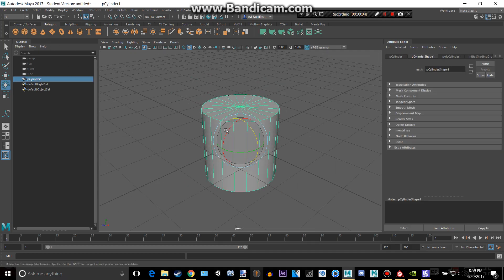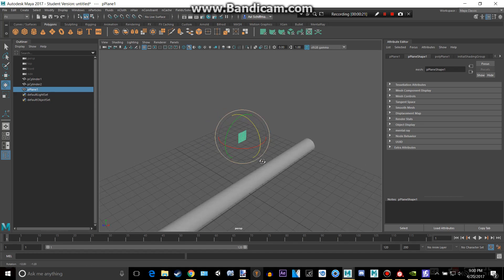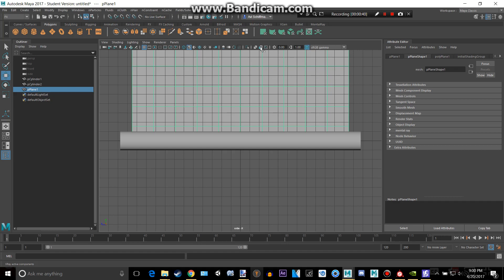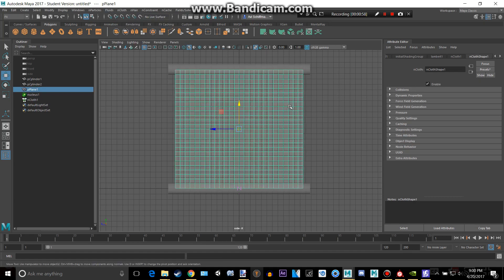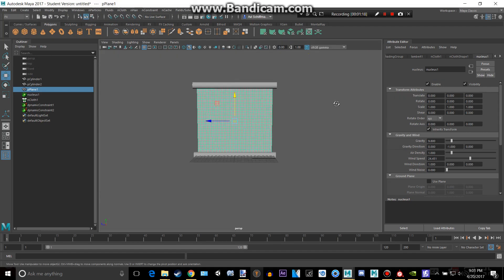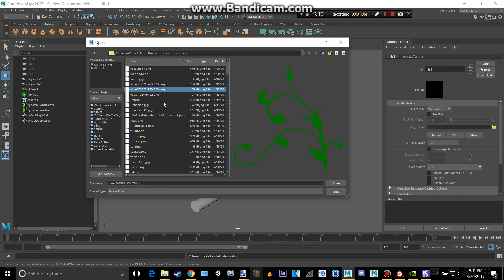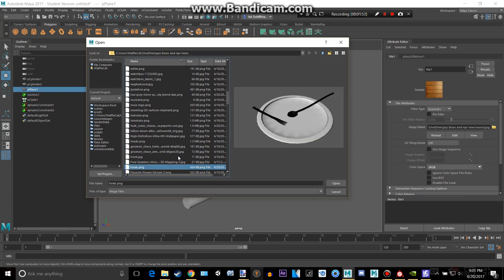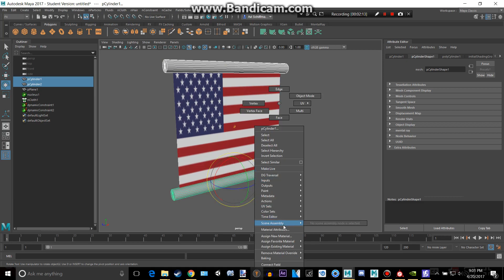Maya 2017 Banner with wind tutorial!